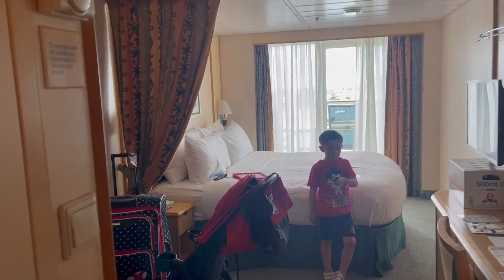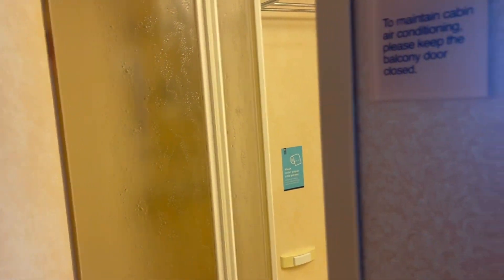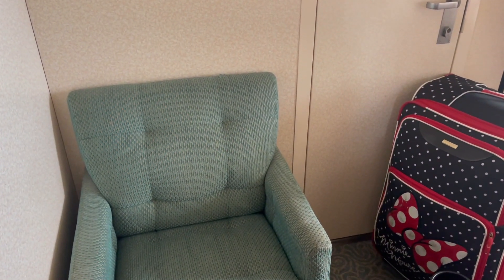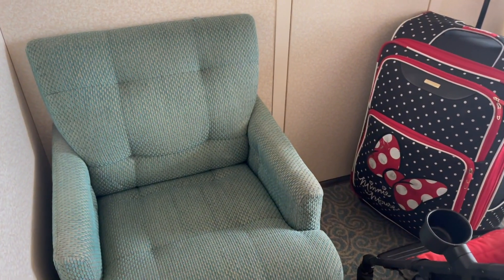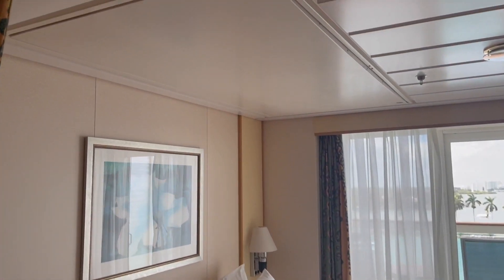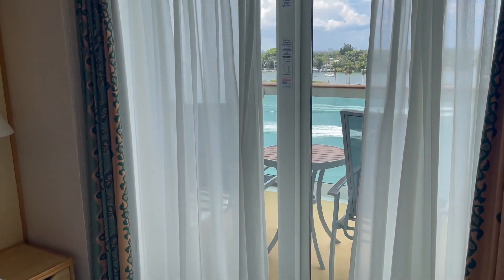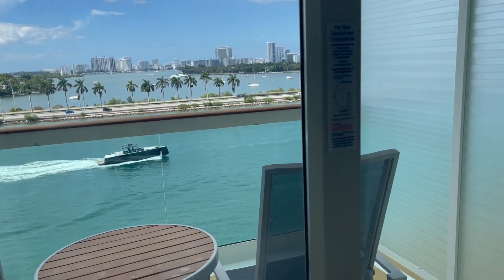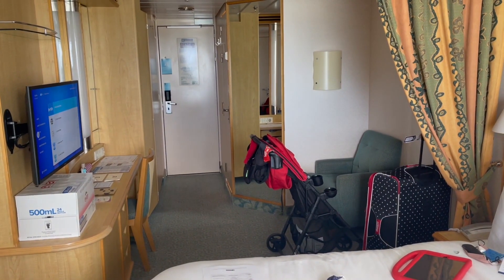Royal Caribbean Freedom of the Seas - Oceanview w/ Balcony #6626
Freedom of the Seas
Oceanview Stateroom with Balcony 6626

Mailing address:
Shannon Ford
21001 Pines Blvd. # 7843